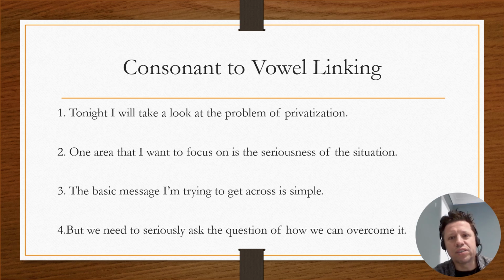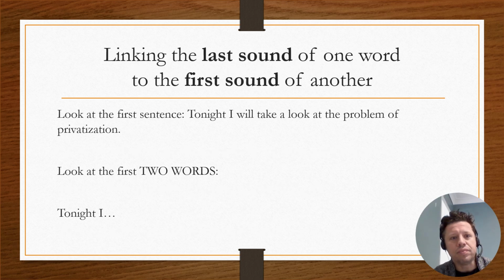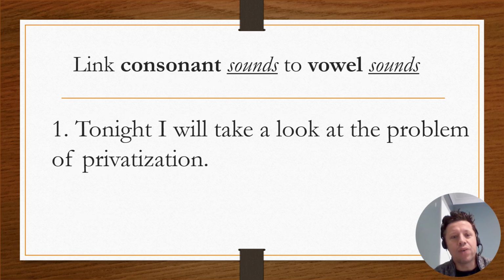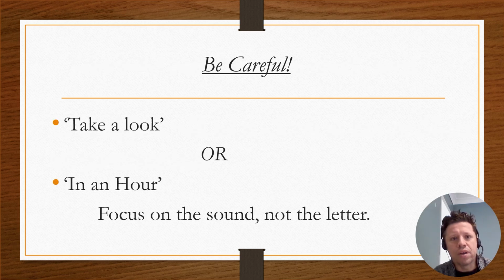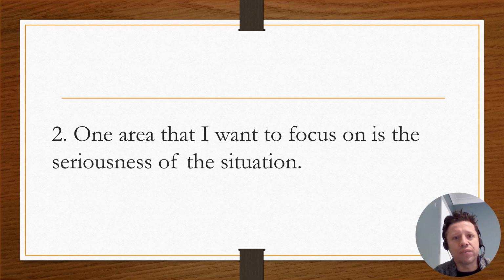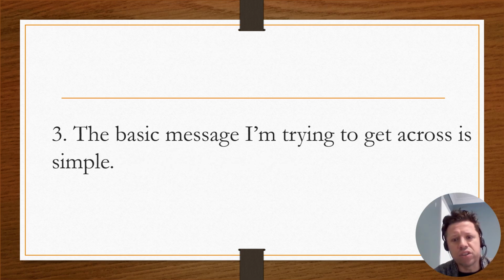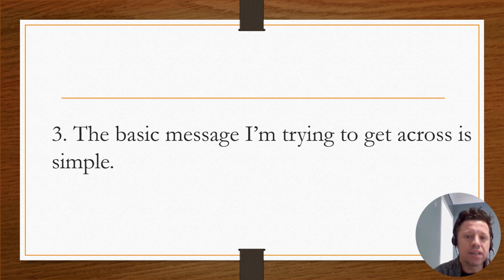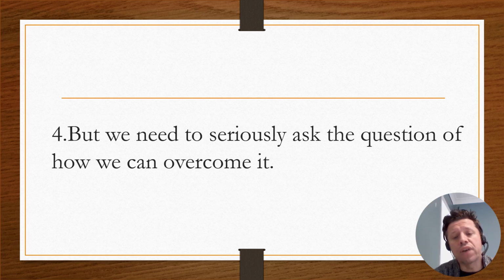Example video short from the Never Speechless Programme. Pillar 3: Pronunciation and Vocal Technique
Example video short form the Programme. Pillar 3: Pronunciation and Vocal Technique. Week 6: Linking and Elision